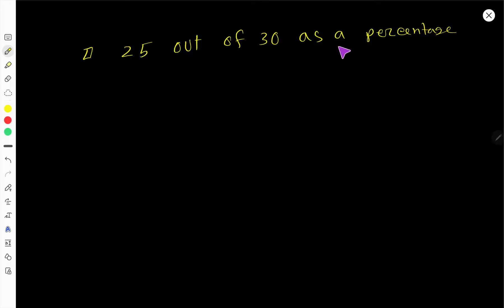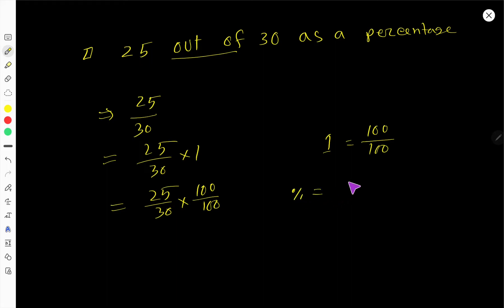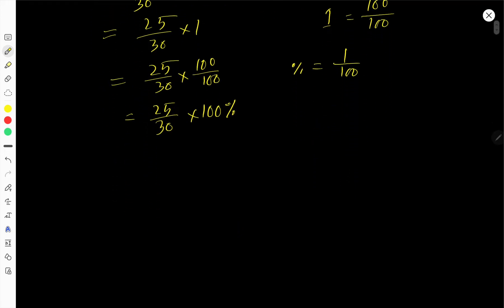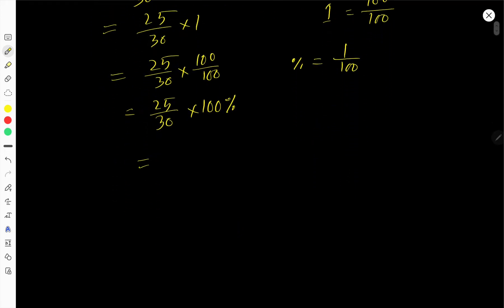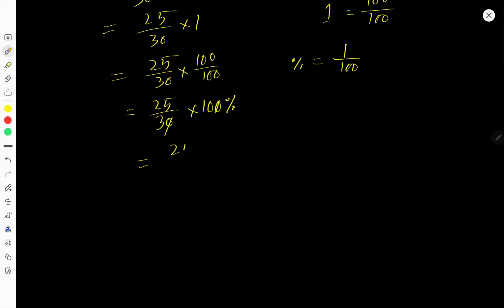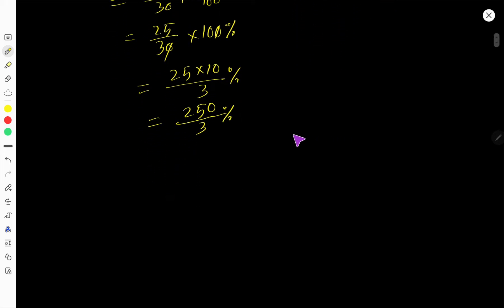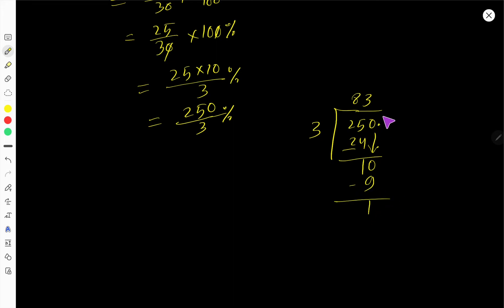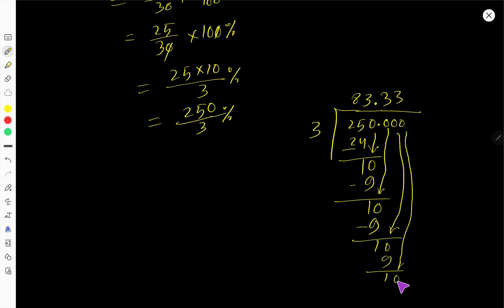25 out of 30 as a percentage||What is 25/30 as a percentage?||Fraction to Percentage Conversion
25 out of 30 as a percentage